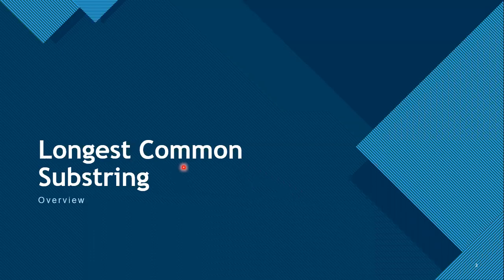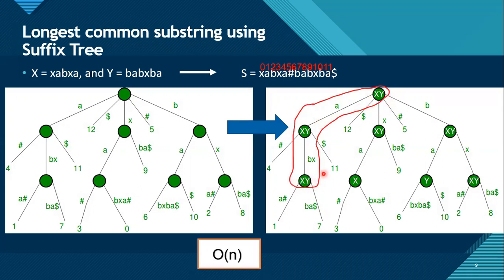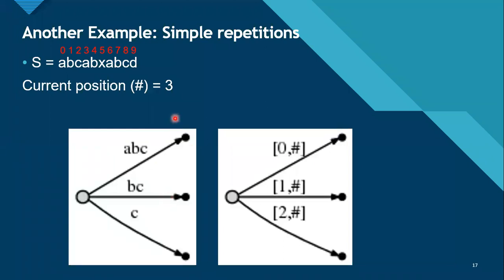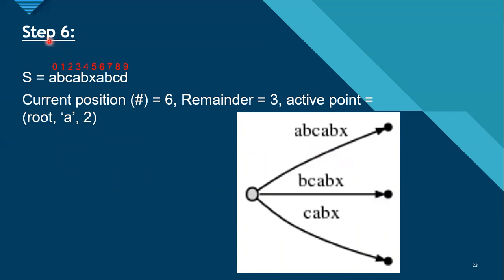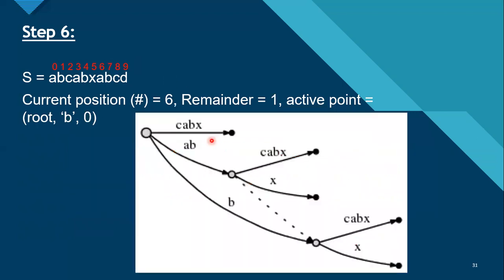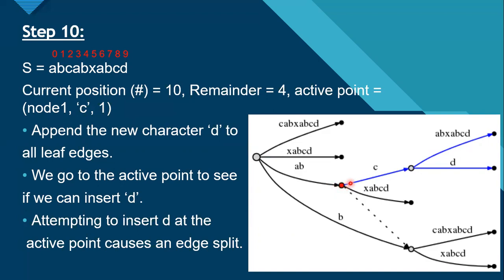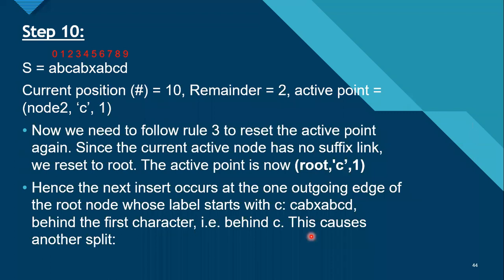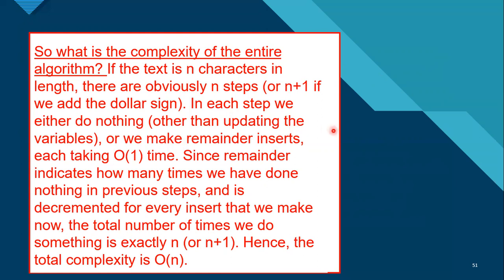Longest Common Substring using Suffix Trees